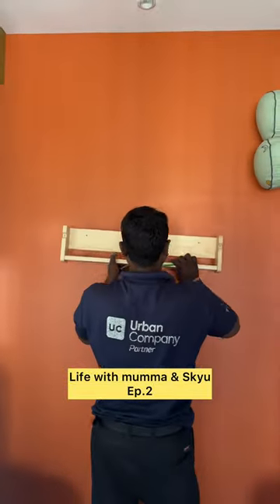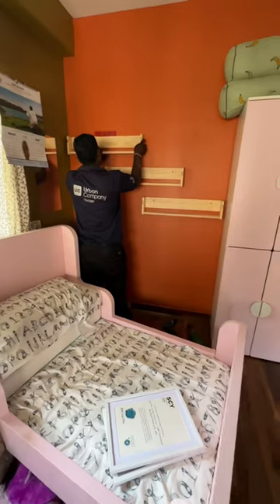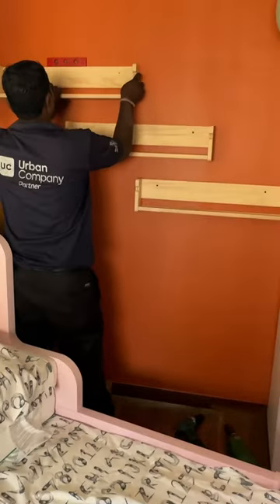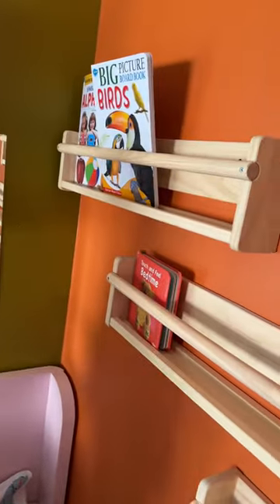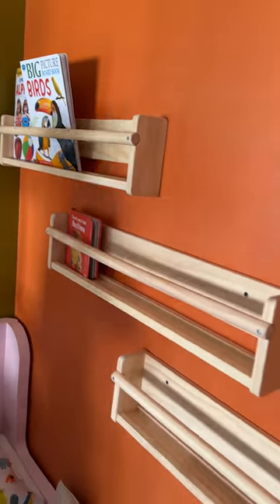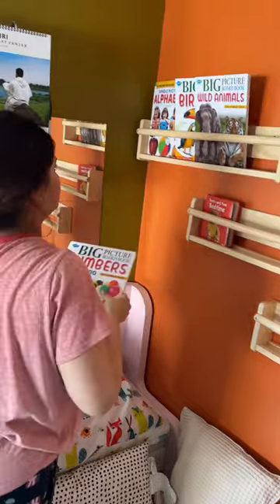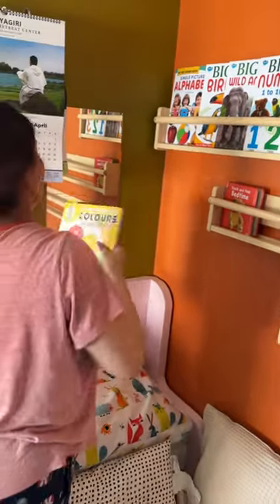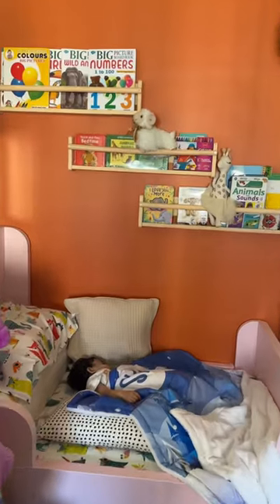Skyu ke room ka makeover! New ikea shelfs for kids room